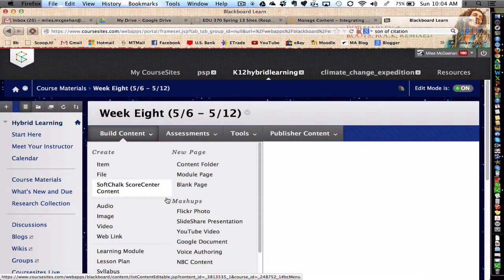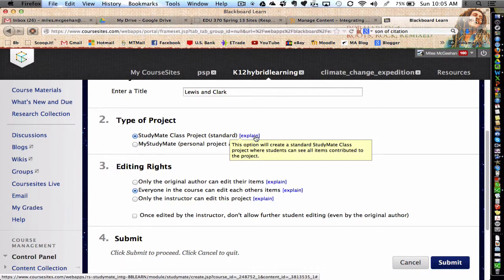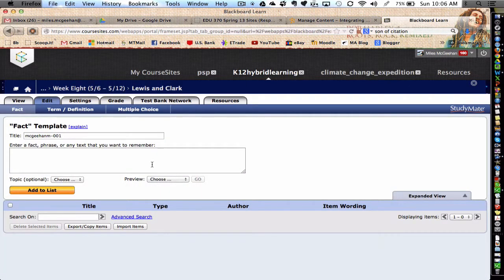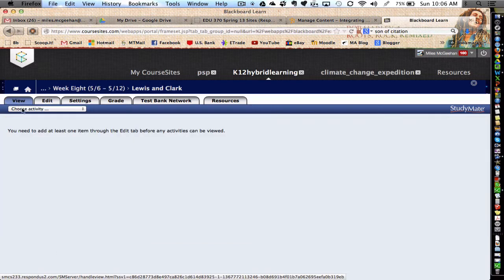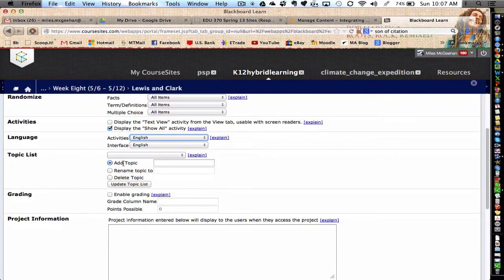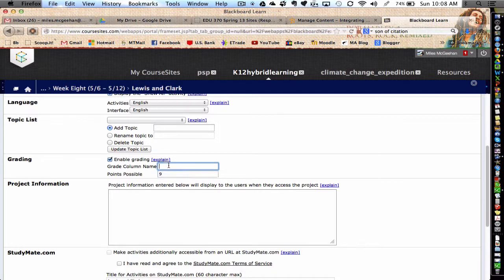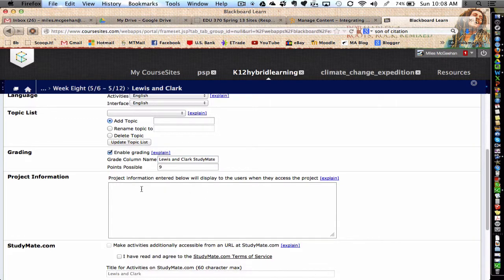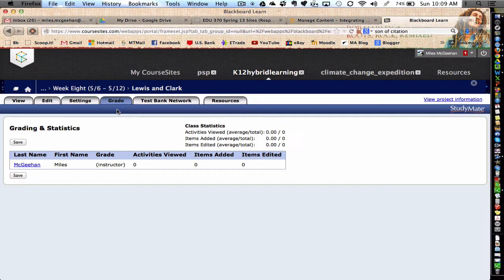StudyMate Design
A brief instructional video regarding the initial setup and design of StudyMate Class within the Coursesites LMS.